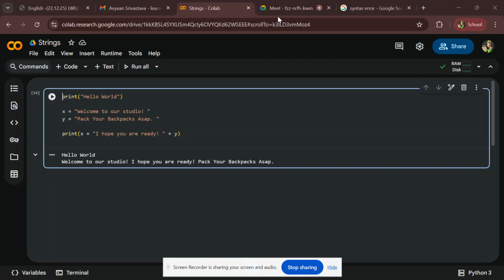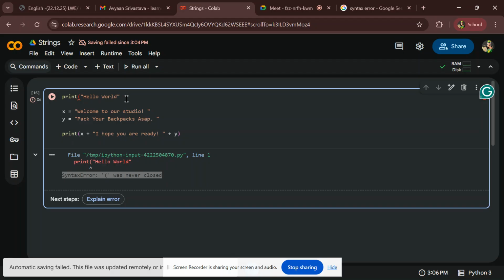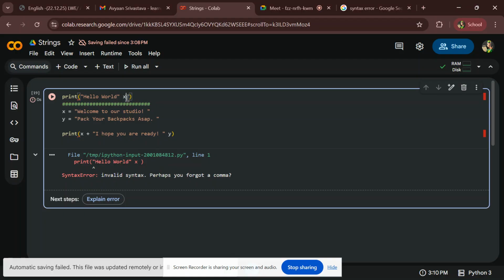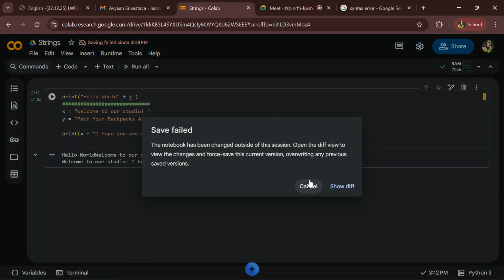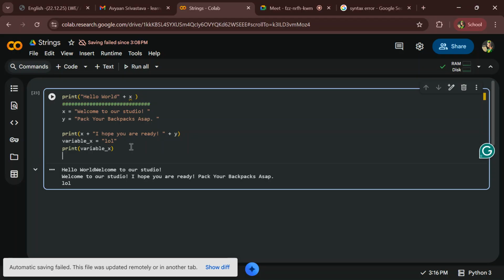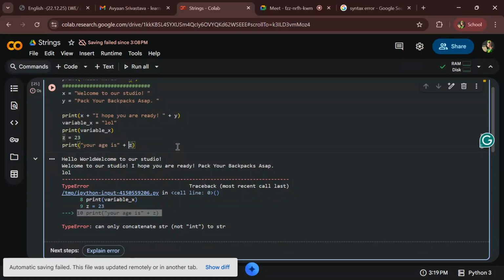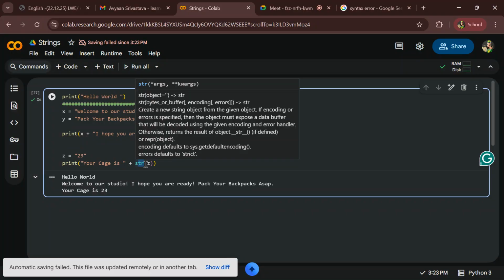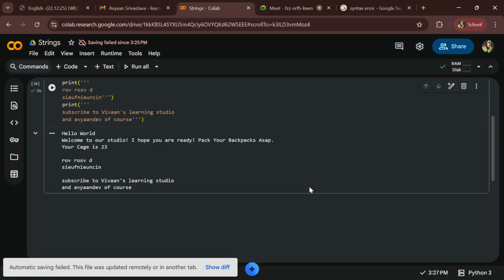Python tutorial episode 1| Strings and Variables | Collab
This is the first episode of my Python tutorial with @Avyaandev , who is a master in Luau and an intermediate coder in Python. He is also very informative and will do the rest of this tutorial with me as well.